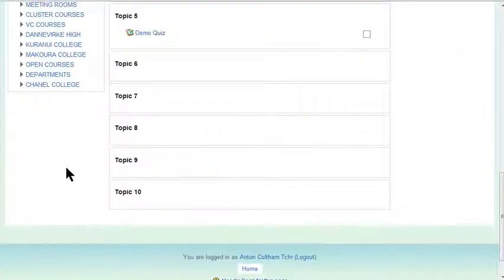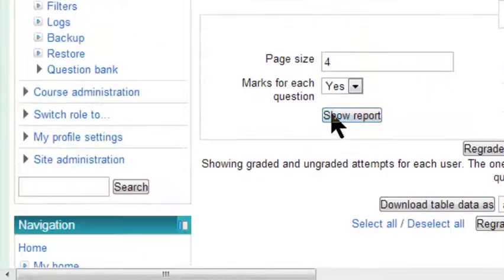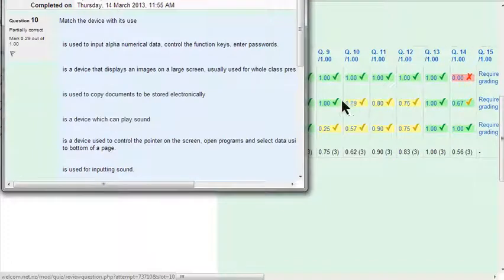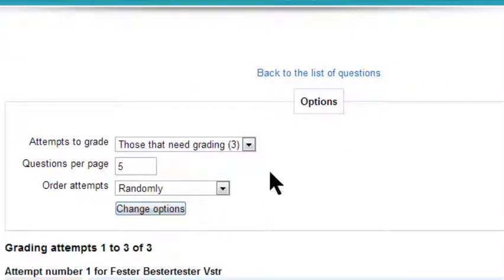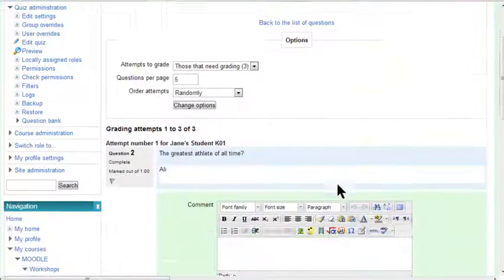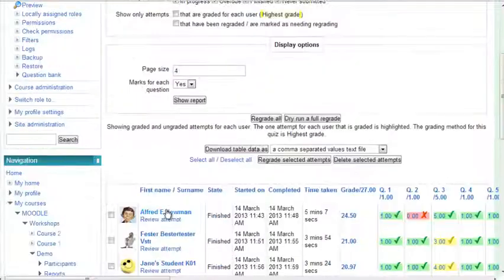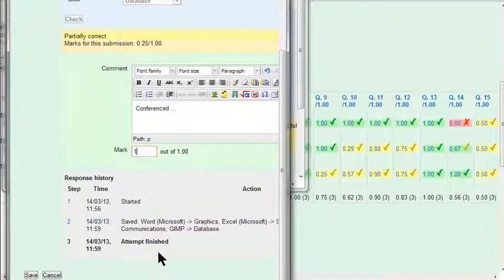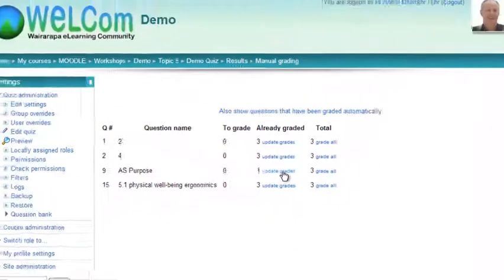Quiz - Manual Grading - WeLCom Moodle 2.3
The best option for manual grading a Moodle 2.3+ quiz.